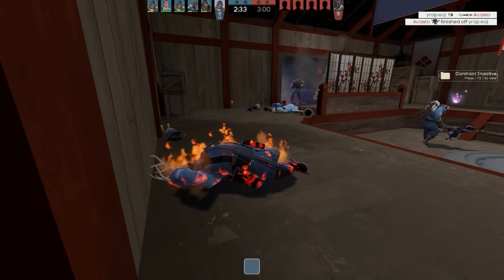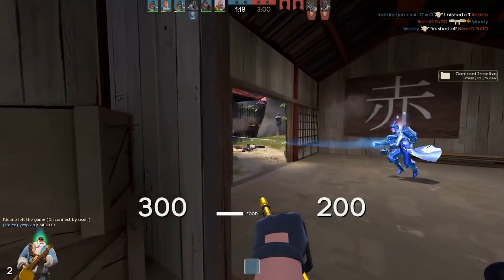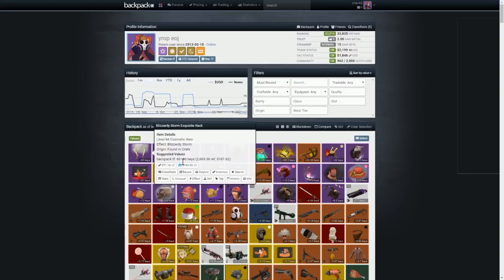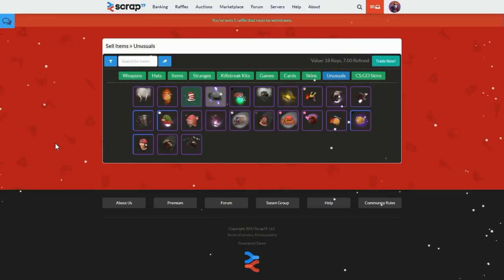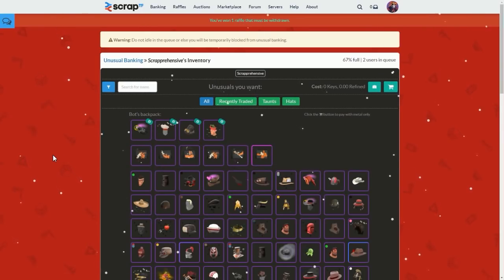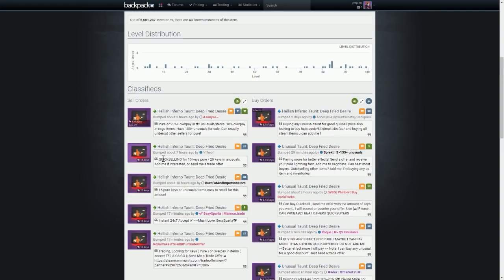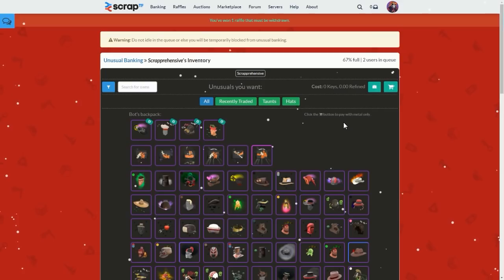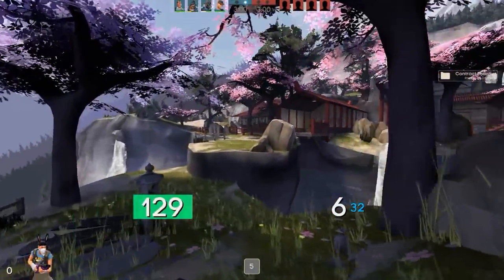TF2 - Are Automated Trading Sites Scamming You?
So basically any time I advertise or post a video in which I use a site such as mannco.trade, people tend to call them a scam. And how their lowballing prices mean they are a site set out to take all of your unusuals, stranges hats etc. But I'm going to break down in this video WHY these sites pay low prices and just clear up a few common misconceptions.